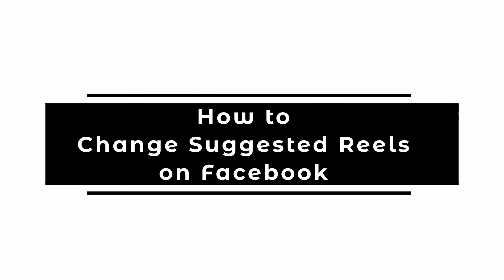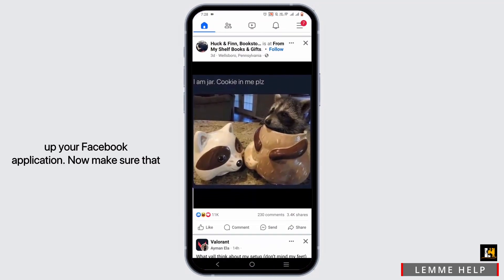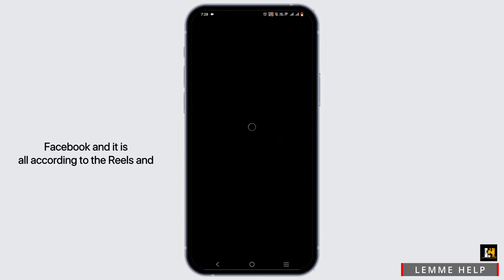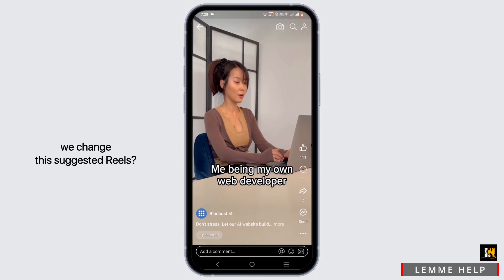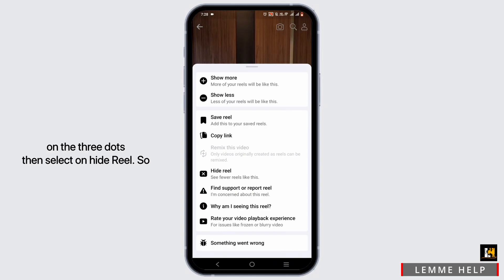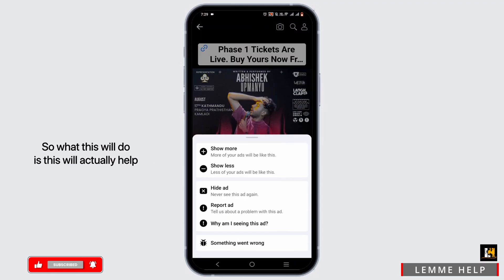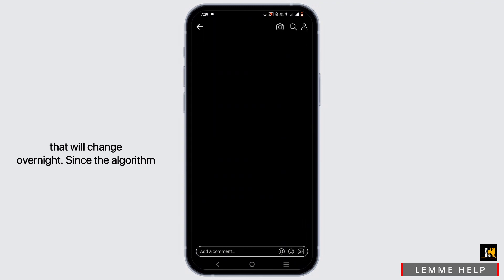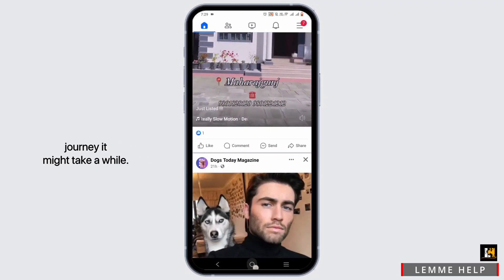How to Change Suggested Reels on Facebook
Looking to customize your Reels suggestions on Facebook in 2024? This easy guide provides step-by-step instructions on how to adjust your suggested Reels preferences, ensuring you see content that aligns with your interests. Personalize your browsing experience by following this straightforward process.

In this tutorial:
0:00 - Introduction
0:05 - How to Change Suggested Reels on Facebook (EASY)

Learn how to quickly and efficiently modify your suggested Reels on Facebook in 2024 with this comprehensive guide. This video covers the customization process comprehensively, ensuring you can discover content that resonates with you.

Tailor your Reels feed to your preferences with ease by following this guide to change suggested Reels on Facebook!